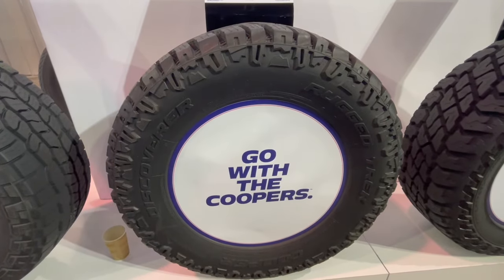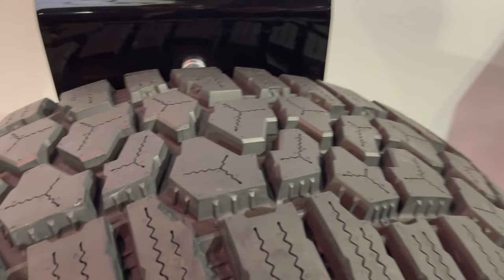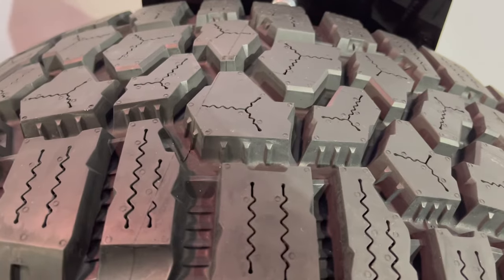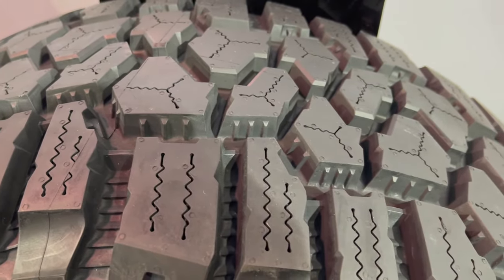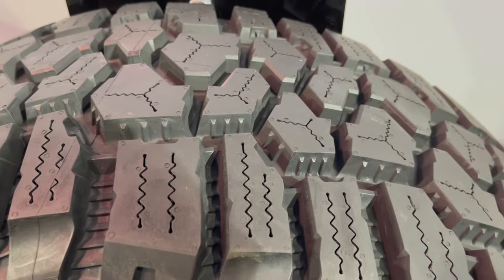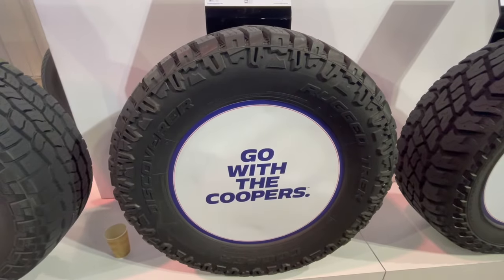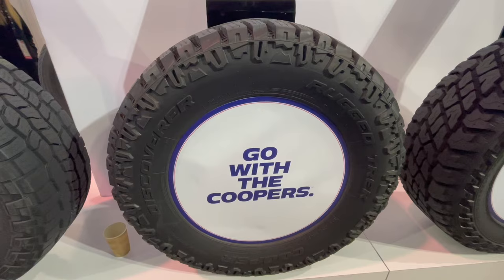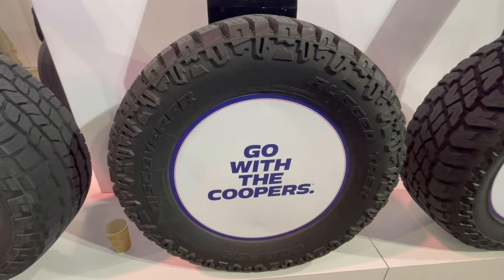Review of the Cooper Discoverer Rugged Trek All Terrain Tire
ABT AUTOMOTIVE
Featured Products List
ABT AUTOMOTIVE is dedicated to the  automotive and aftermarket parts industry. On this channel, you'll find product reviews, automotive tech, news, trade shows and more relating to the automotive industry. As Jeep, Offroad, Travel Enthusiasts, it is our mission to bring you the very latest in automotive content.

This channel is owned and operated by ABT Atlanta, a web development company.